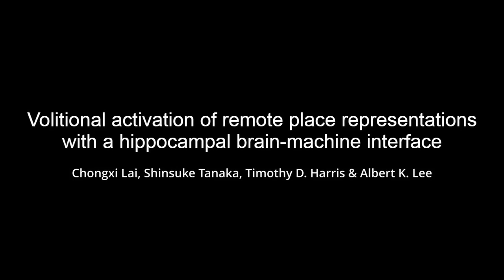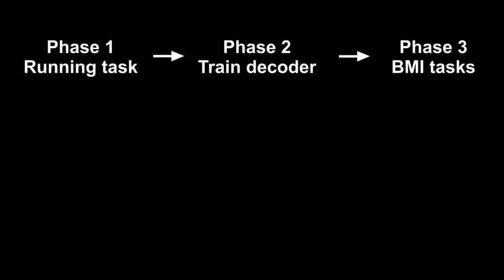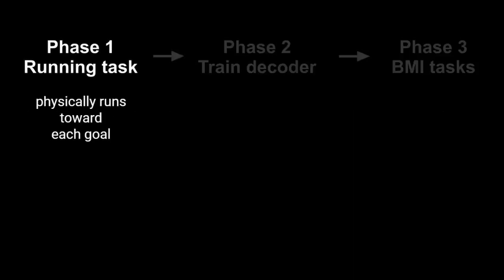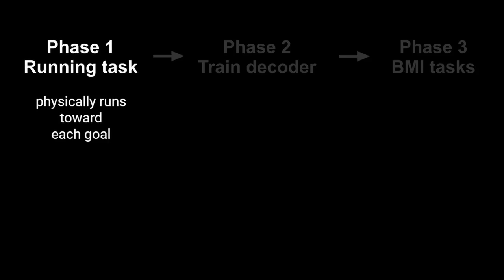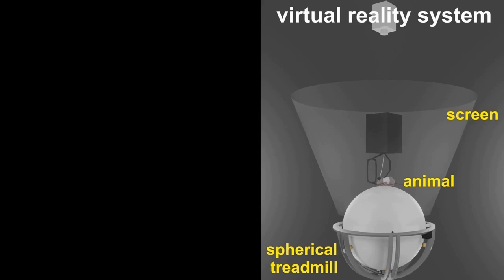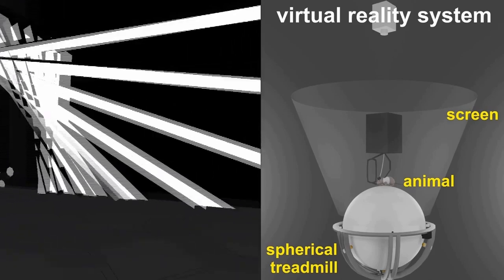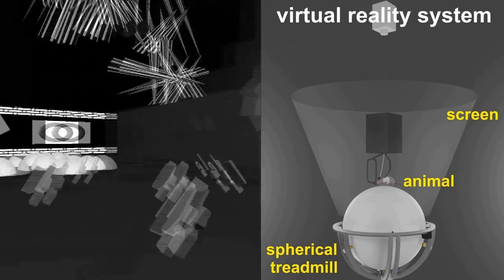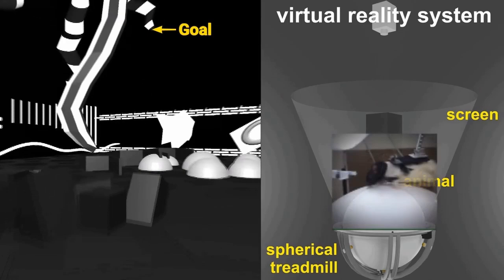Volitional activation of remote place representations with a hippocampal BMI (Part 1)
Janelia researchers have developed a novel system combining virtual reality and a brain-machine interface to probe the rats' inner thoughts.

The system uses a brain-machine interface (BMI), which provides a direct connection between brain activity and an external device. In the team’s system, the BMI produces a connection between the electrical activity in the rat’s hippocampus and its position in a 360-degree virtual reality arena.

The rat is harnessed in the VR system. As the rat walks on a spherical treadmill, its movements are translated on the 360-degree screen. The rat is rewarded when it navigates to its goal.

Credit: Lai et al. DOI: 10.1126/science.adh5206